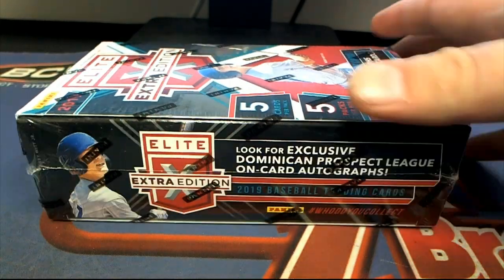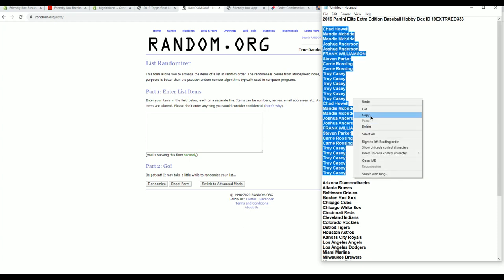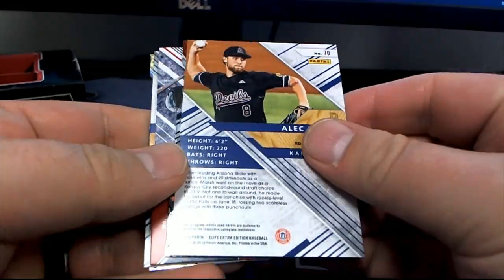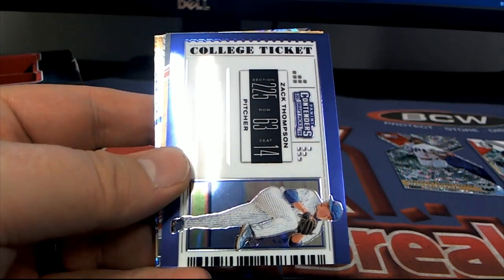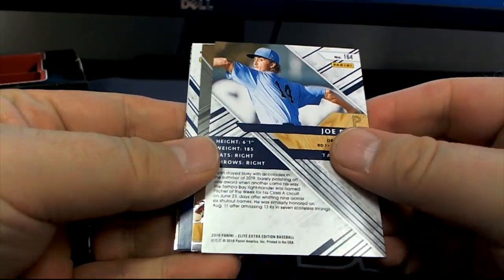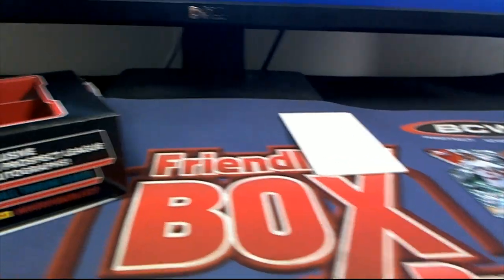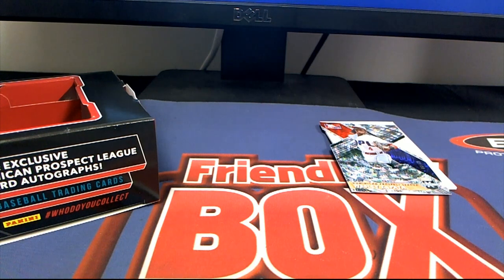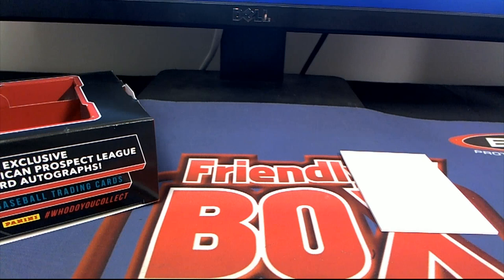2019 Panini Elite Extra Edition Baseball Hobby Box ID 19EXTRAED333